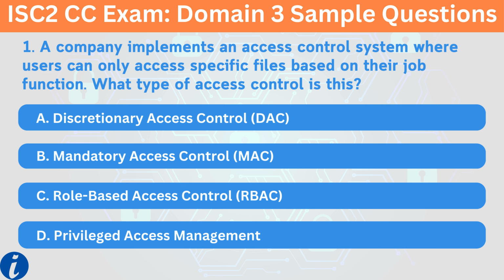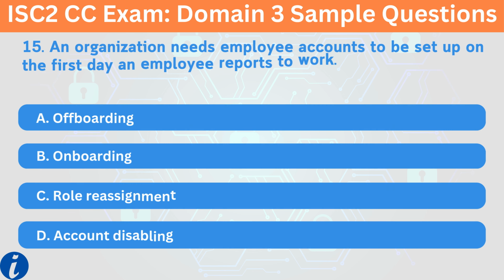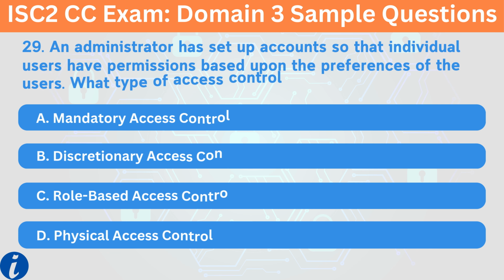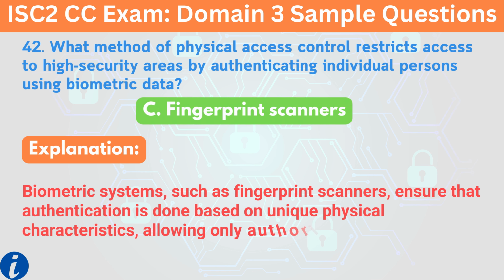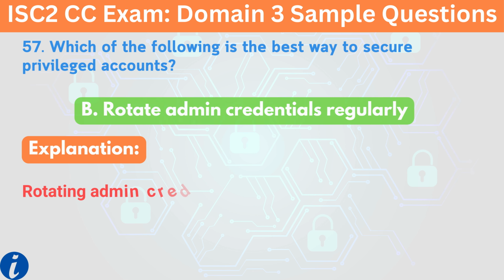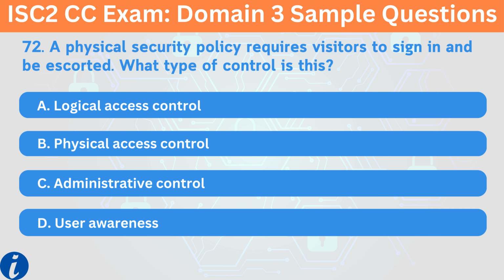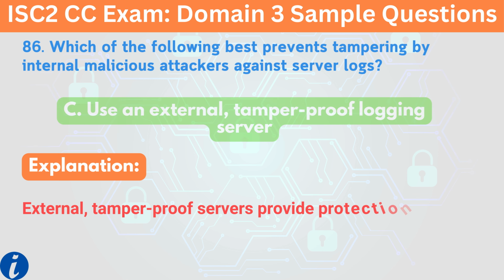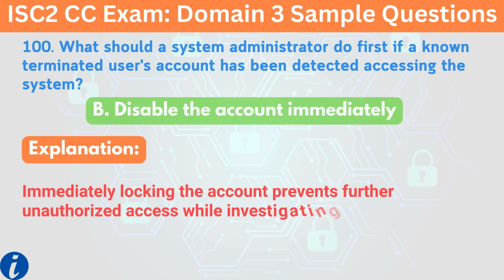100 Essential ISC2 CC Domain 3 Practice Questions to Help You SUCCEED!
100 Essential ISC2 CC Domain 3 Practice Questions to Help You SUCCEED!
Are you preparing for the ISC2 CC certification exam and looking for a comprehensive resource to help you succeed? Look no further! In this video, you will discover 100 essential questions from Domain 3 of the ISC2 CC exam that can help you succeed. From security and risk management to asset security and security engineering, we've got you covered. This video is designed to help you identify knowledge gaps and focus your study efforts on the most critical areas. So, if you're ready to succeed in your ISC2 CC certification journey, watch this video now and get ready to ace Domain 3!

Check out our complete CISSP playlist for practice questions covering all 8 domains of the CISSP